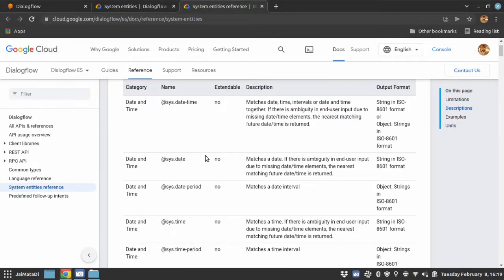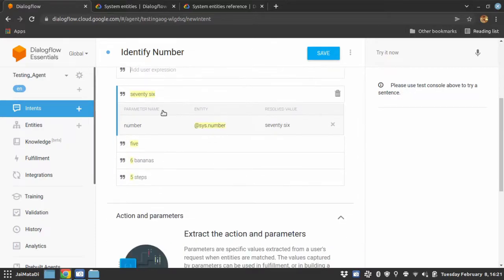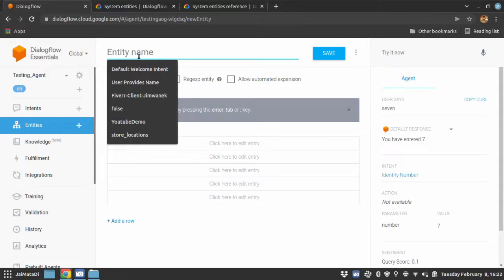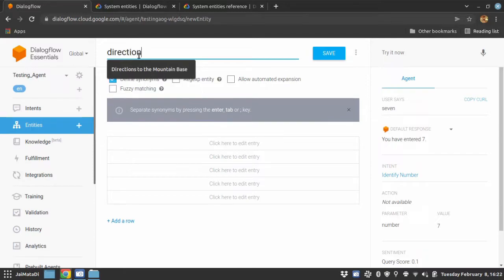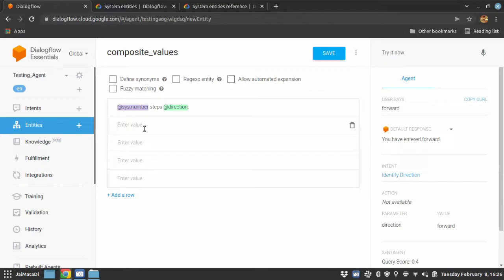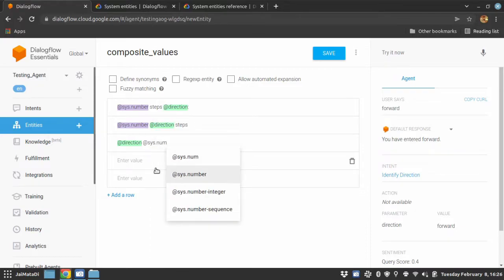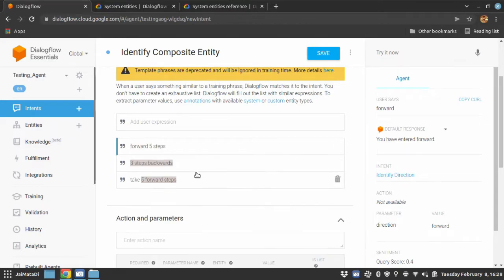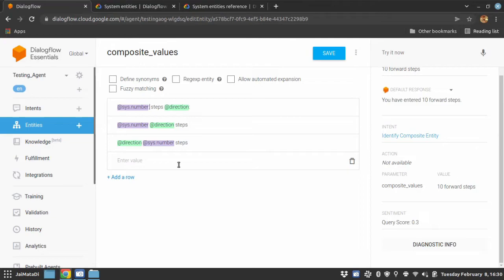Dialogflow Entities | System, Custom, Composite Entities with Example | Dialogflow Tutorial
Hello friends,

In this video I will show you how you can use Dialogflow entities to extract meaningful information from user query.

There are three different types of entities supported by Dialogflow
(1) System Entities

Github repository for the agent shown in the video,

Peace.